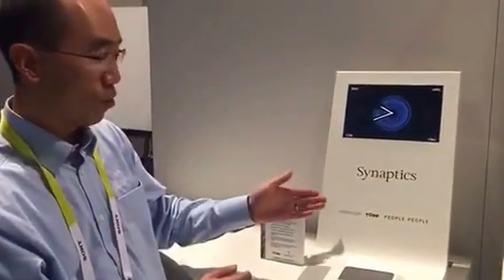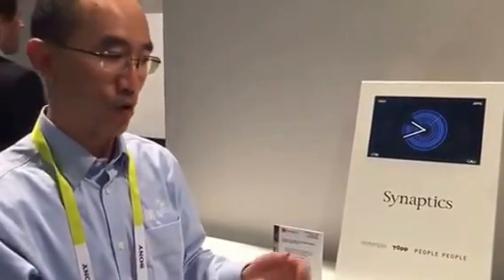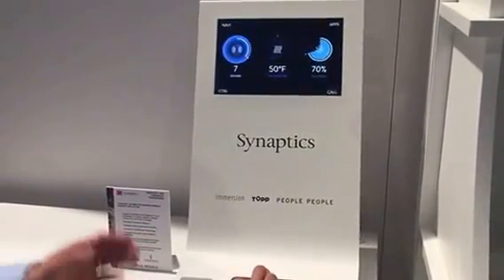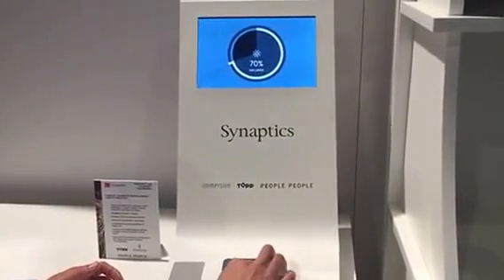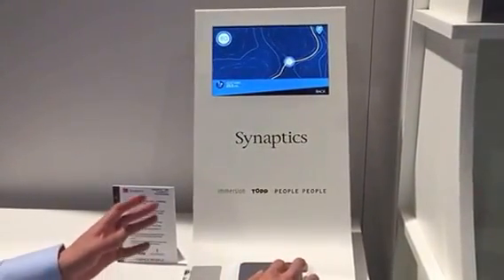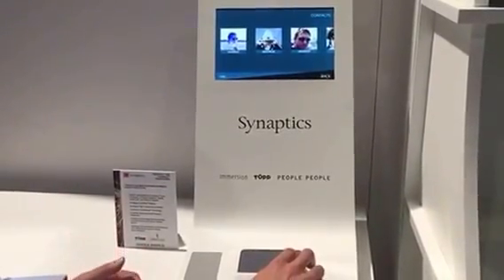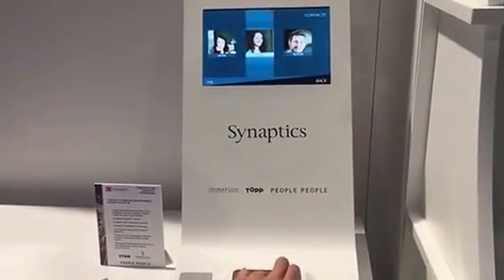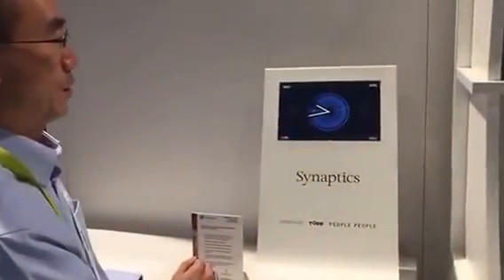Demonstration of Synaptics' Torchio technology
Andrew Hsu demonstrates Synaptics' Torchio technology at CES 2015.